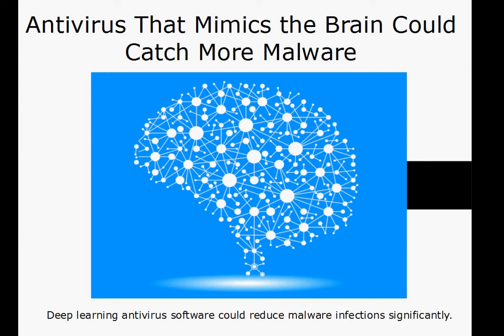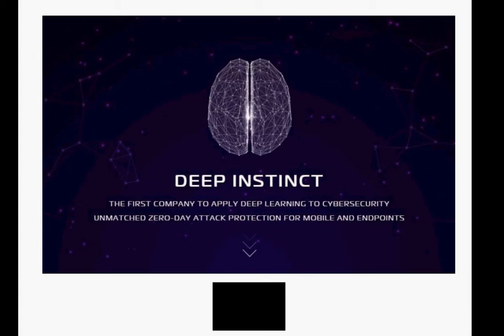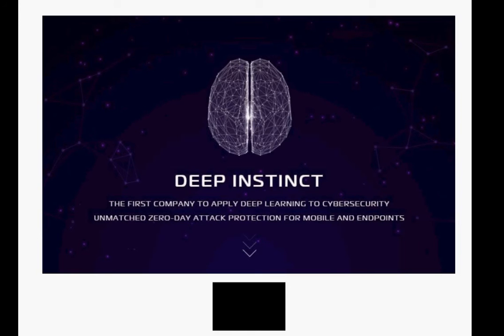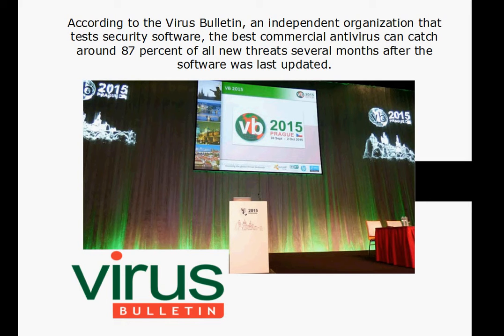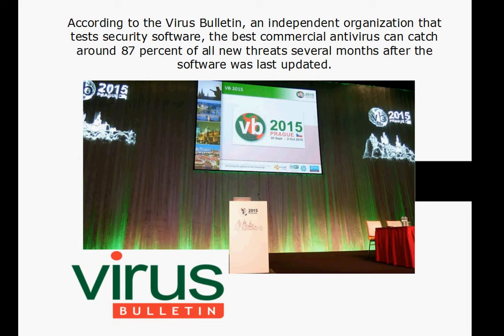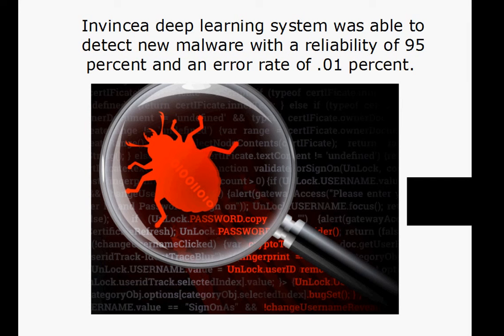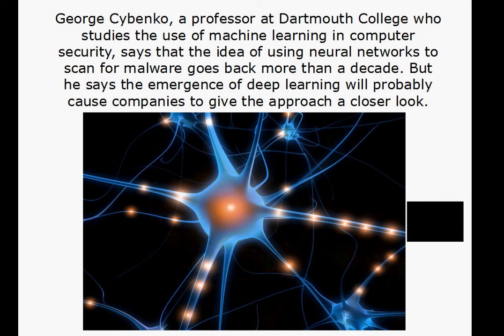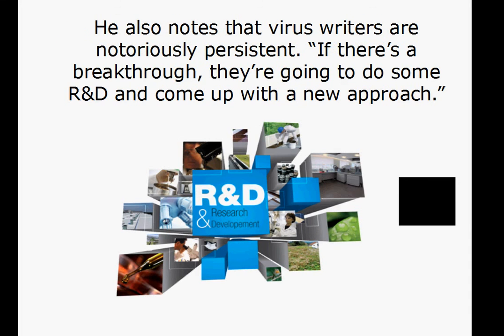Antivirus of the future (Presentation)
Создатель: Вихров Руслан.
Тема: антивирус будущего.
Музыка на фоне: Артек Электроника — Одиночество гения.